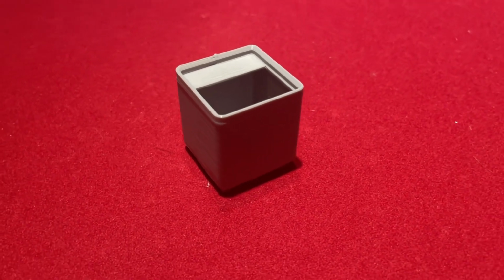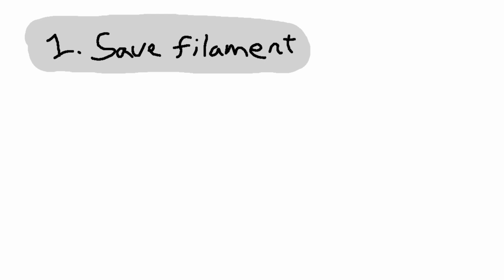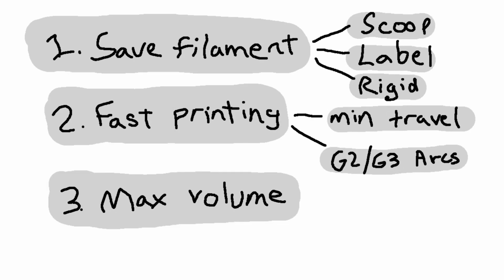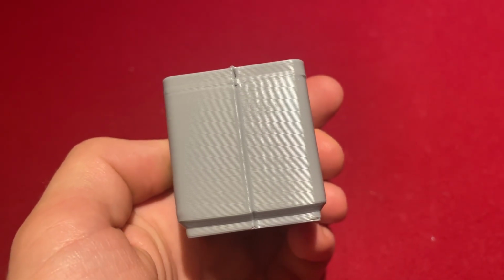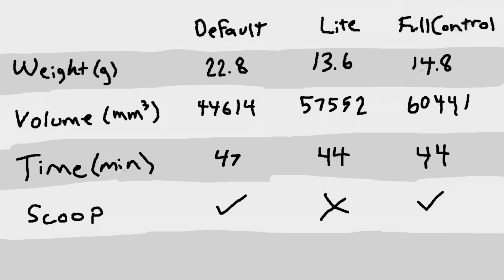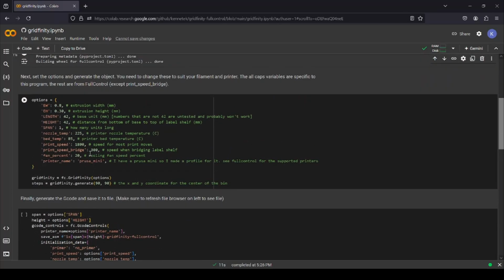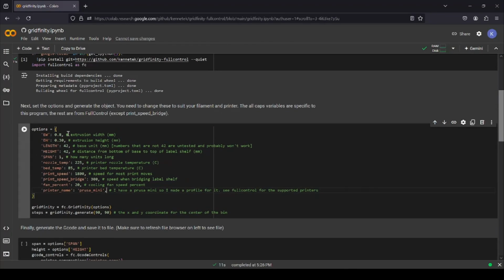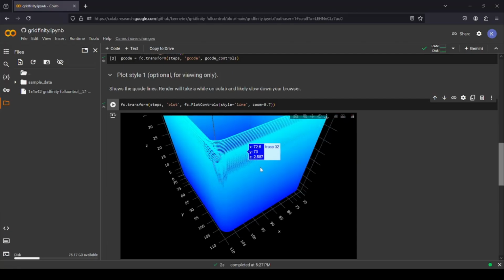FullControl Gridfinity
Still learning about making videos, appreciate any feedback! Happy to answer any questions.